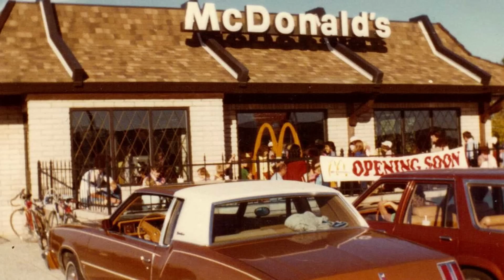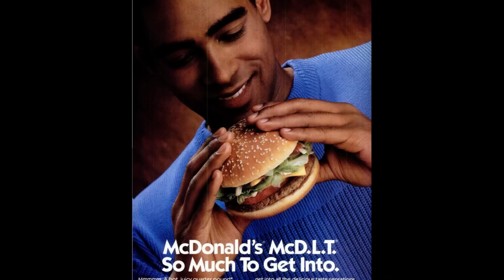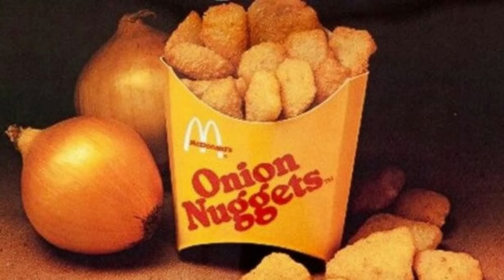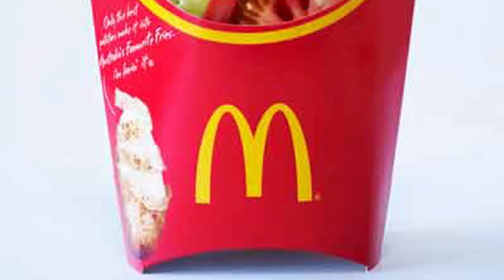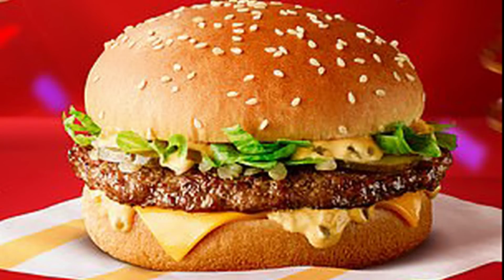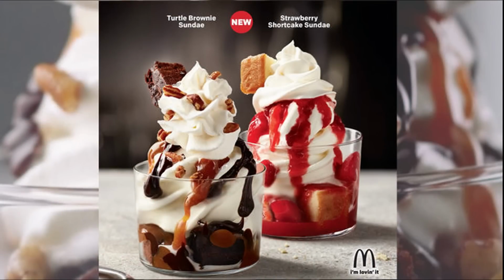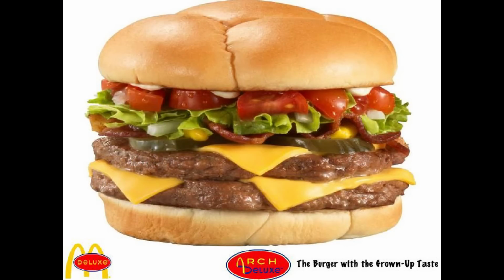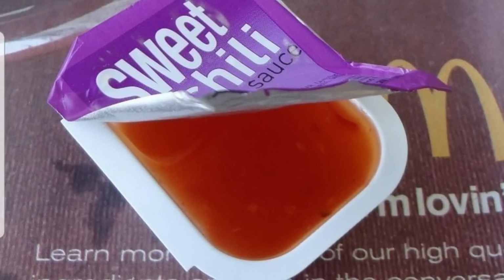Discontinued McDonalds Menu Items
Throughout the years McDonalds has been to serve billions and billions of burgers and fries.  During that time they have tried some new menu items.  In this video we will have a look back at some of the discontinued food items from the McDonalds Menu.